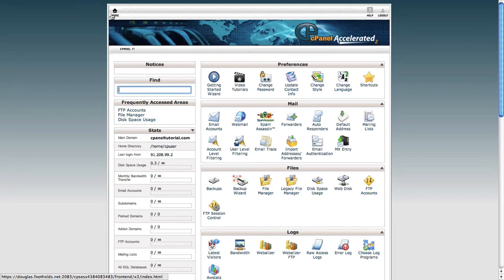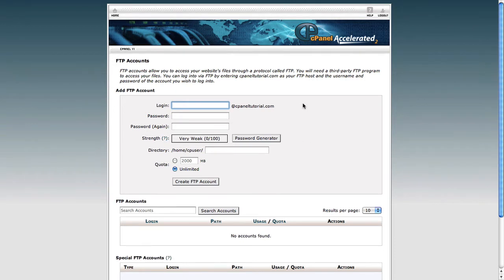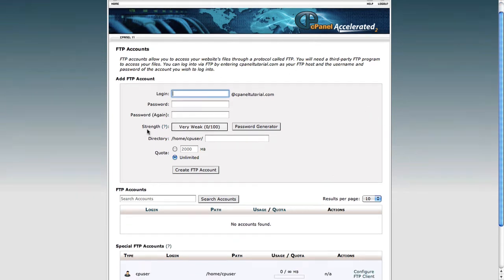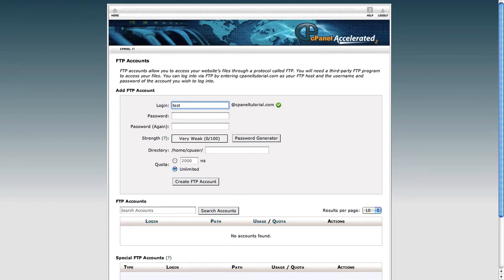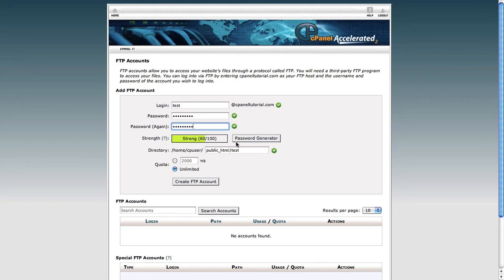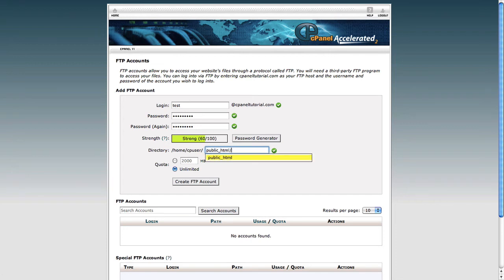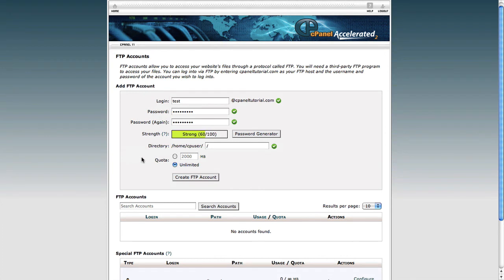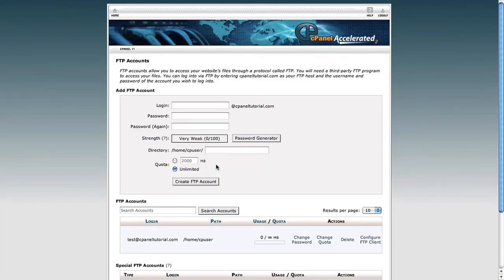cPanel | How to create an FTP account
An introduction to FTP in cPanel